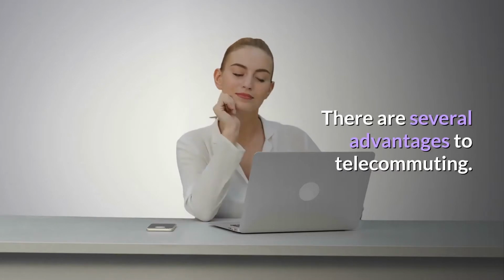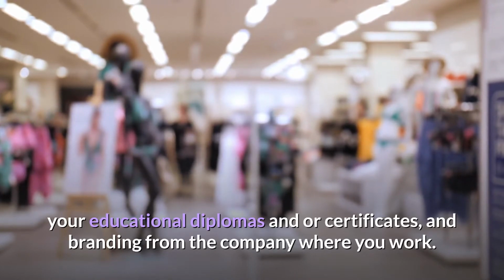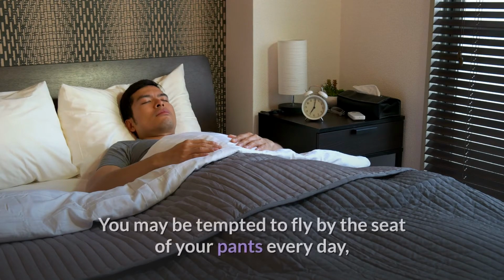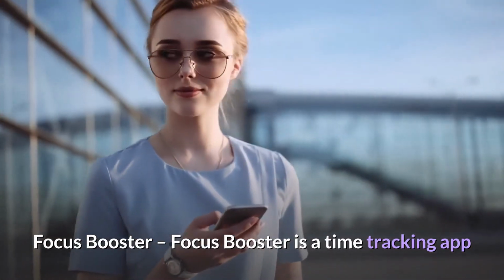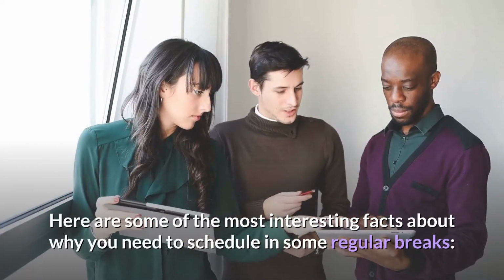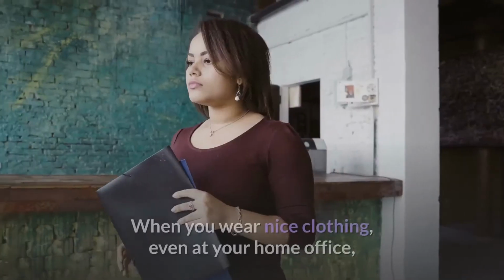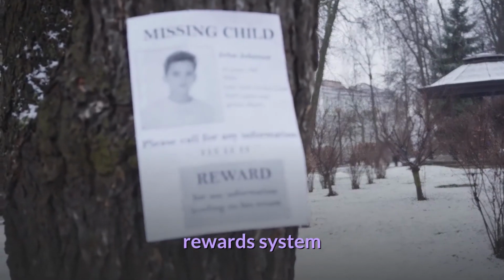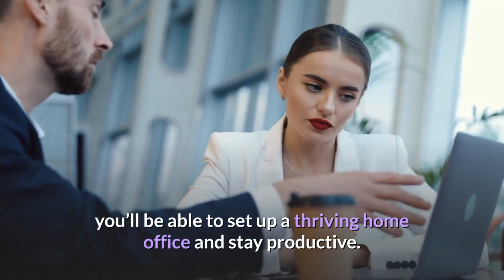Stay Motivated When You're Working Remotely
Hope you all are staying safe, washing your hands, and staying at home during this time!

Today I present to you my 10 tips for working from home. I usually work from home at least once a week (before this whole pandemic thing started), just to keep a better work life balance so that I don't have to do all my adult/life/house things on the weekends. It feels a little bit like I've been preparing myself for this whole time actually 😅I took a lot of inspiration from Ingrid Nilsen's video on her tips for working from home which I learned a lot from when I was first starting to have regular work from home days.

I feel very lucky to have a job where I can work from home and not be too impacted job-wise by the pandemic. I know others haven't been so lucky, so I hope that you all are practicing compassion and being there for each other during this time. This too shall pass (so long as we each do what we can to make this thing pass fast) 💖